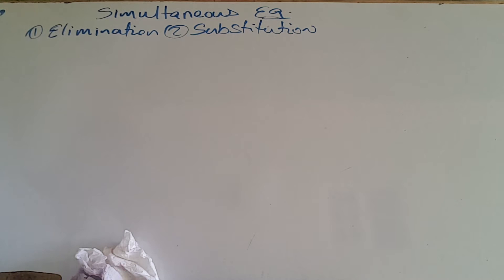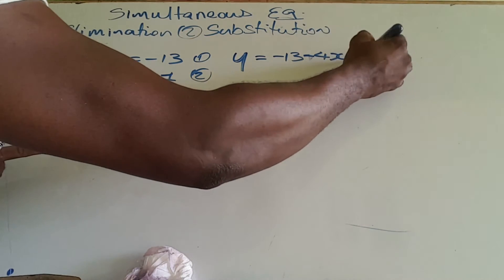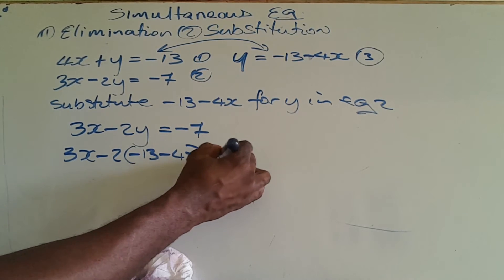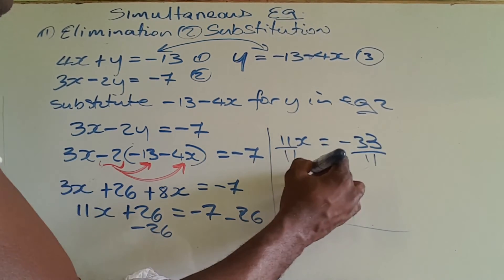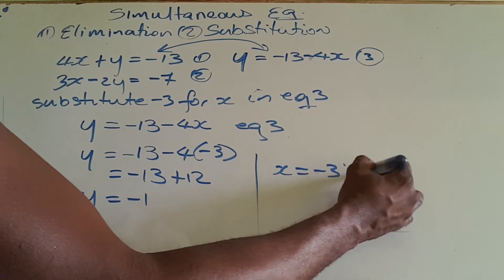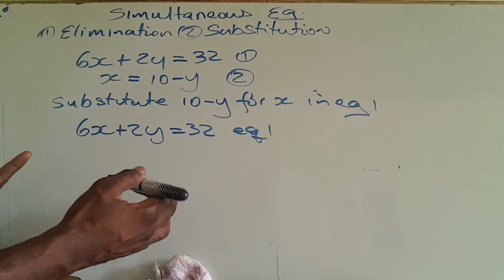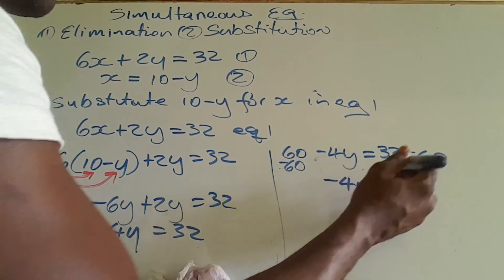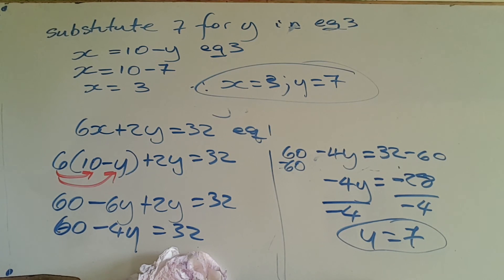Solving Simultaneous Equations (Substitution Method)csec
In this video we looked at using the substitution method to solve simultaneous equations. In this method we created a 3rd  by expressing x in terms of y or vice versa. This 3rd is now used through substitution to solve for one of the variable.